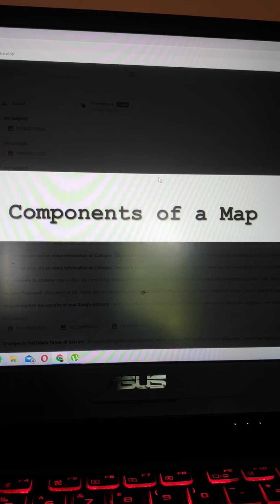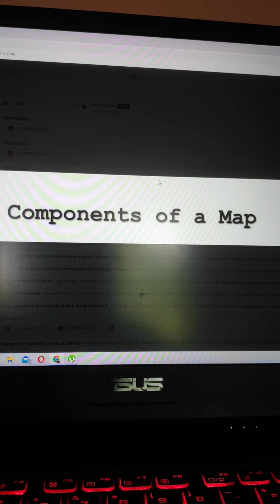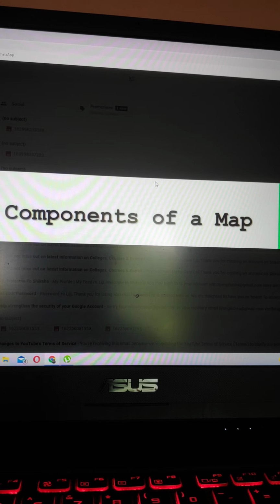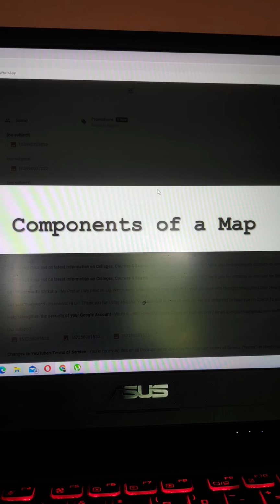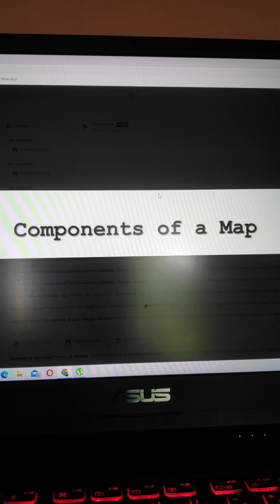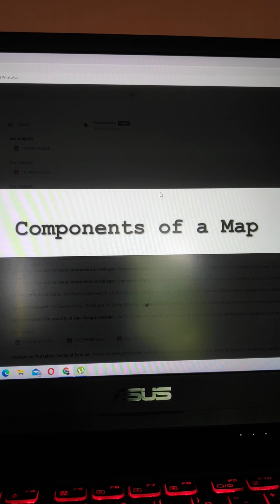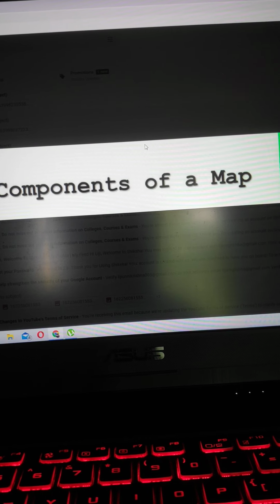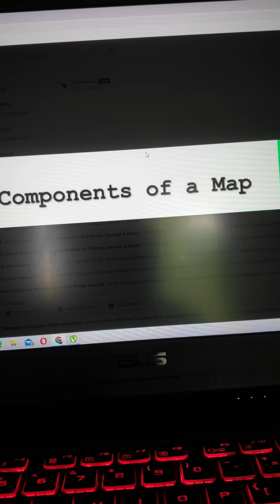20 December 2021